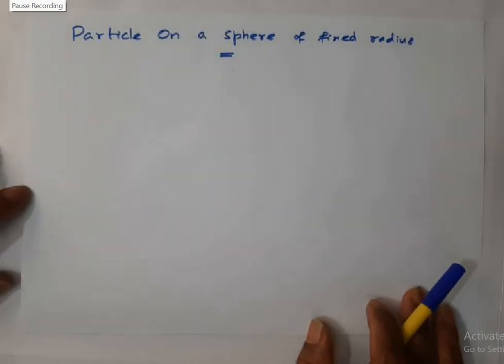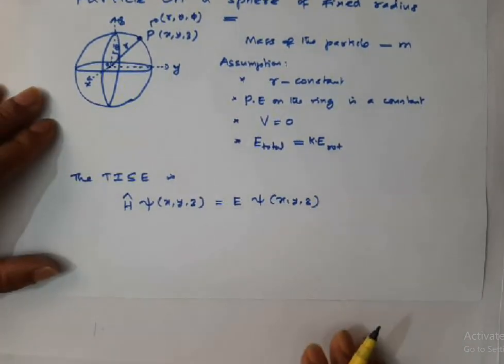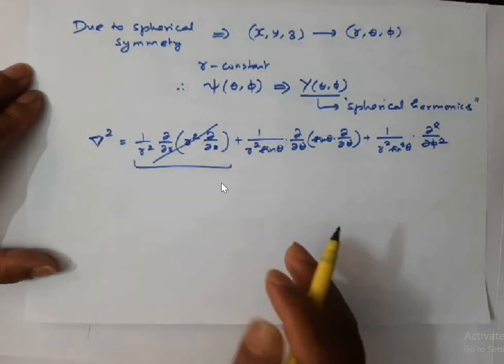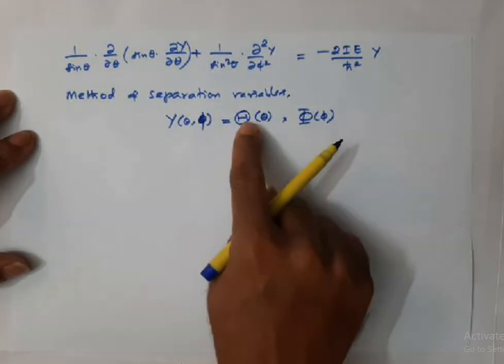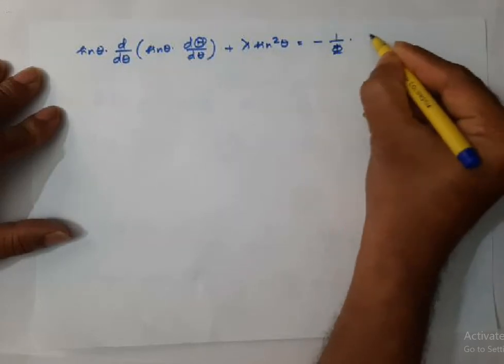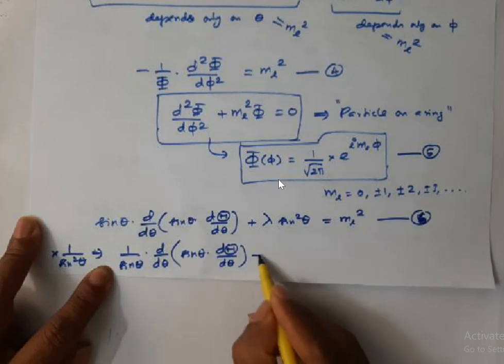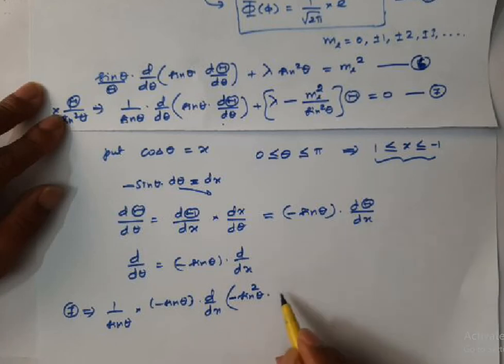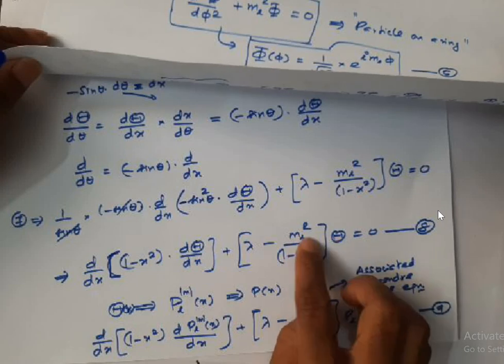LECTURE-20 - PARTICLE ON A SPHERE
QUANTUM CHEMISTRY PARTICLE ON A SPHERE OF CONSTANT RADIUS